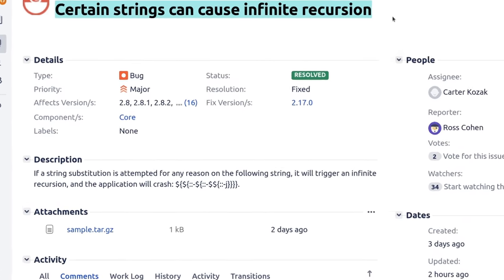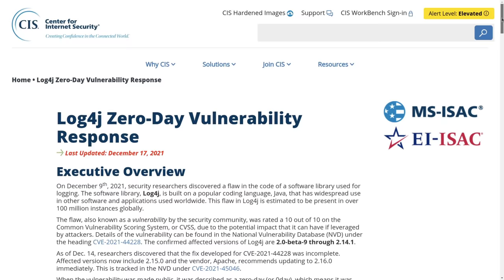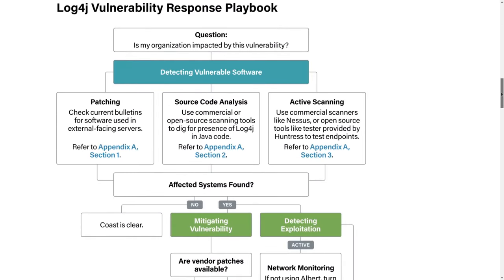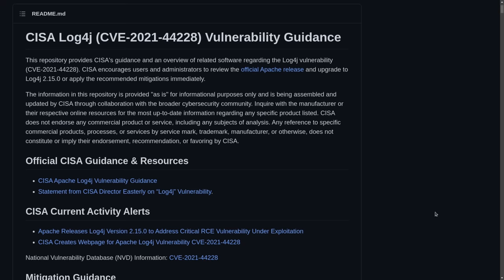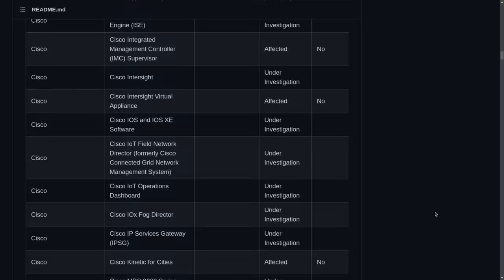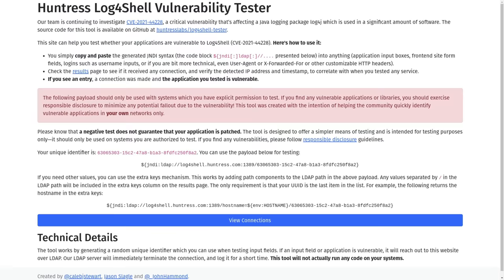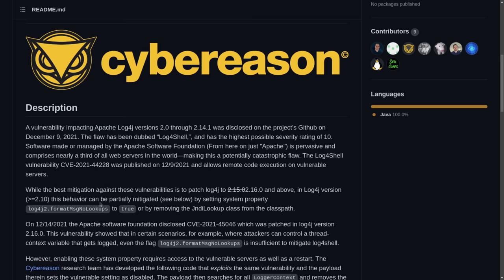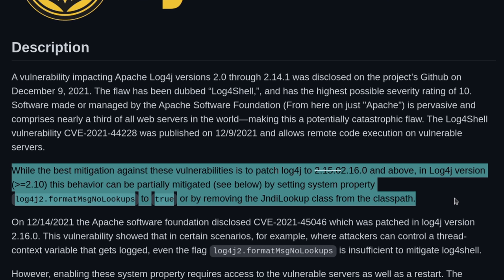Another Log4j Vulnerability and The CIS Response Playbook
Log4j Zero-Day Vulnerability Response

Apache Jira Ticket 2.17 Certain strings can cause infinite recursion